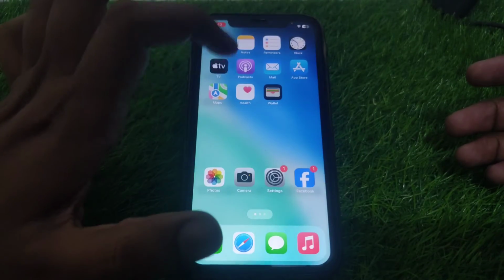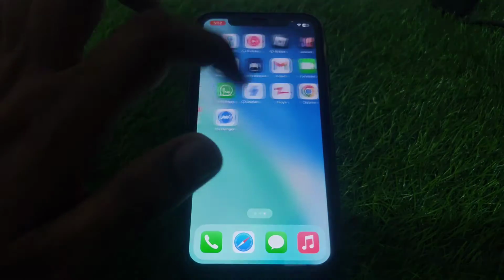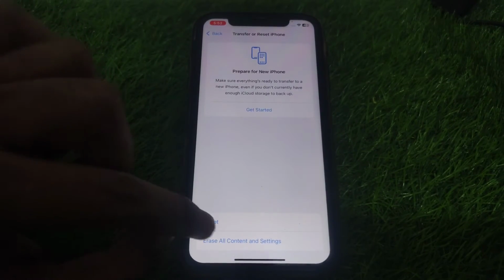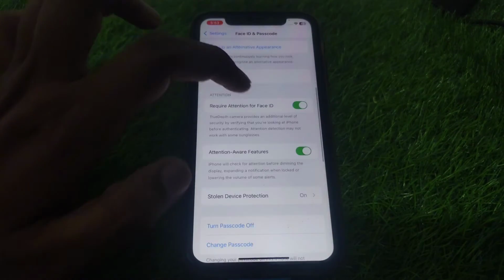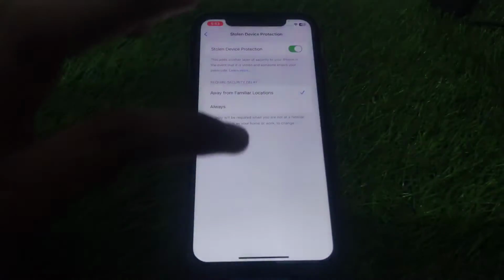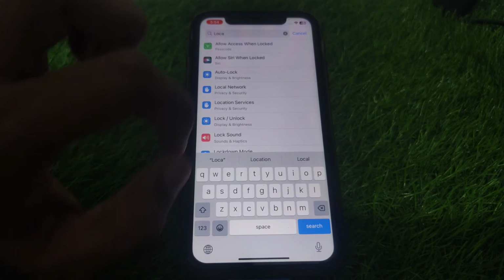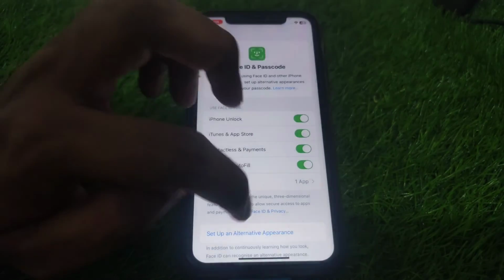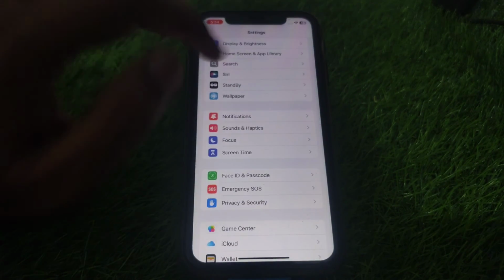How to Turn Off Stolen Device Protection on iPhone iOS 26 WITHOUT Security Delay – Instant Fix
In this video, I’ll show you step-by-step how to turn off Stolen Device Protection on your iPhone running iOS 26 without waiting for the usual security delay. Whether you just changed your settings or need immediate access to your phone, this quick guide will help you disable the feature instantly.

What You’ll Discover in This Video:

What Stolen Device Protection is and why Apple added it in iOS 26

How to turn it off instantly without the waiting period

Tips to avoid triggering additional security checks

Common mistakes people make when disabling it

Pro iOS 26 tips to keep your iPhone secure while making changes

Works for all iPhones running iOS 26 and is tested for users in the United States.